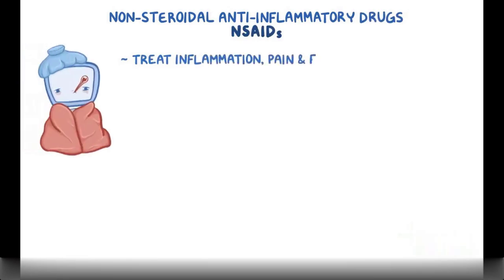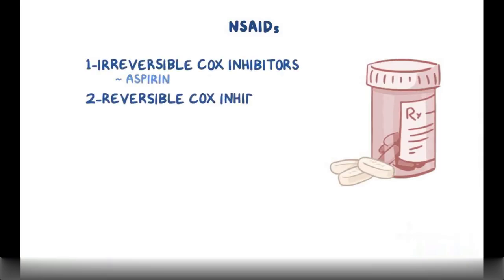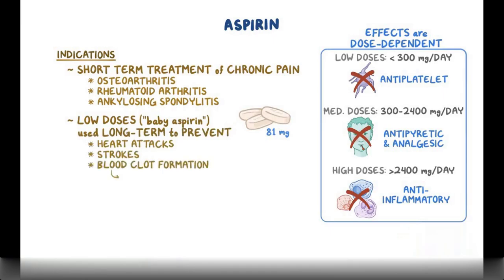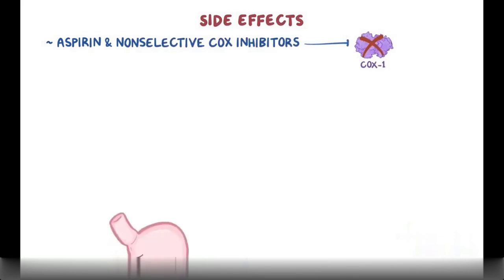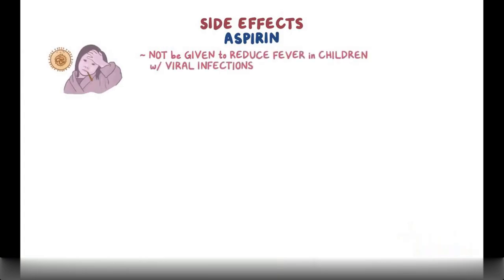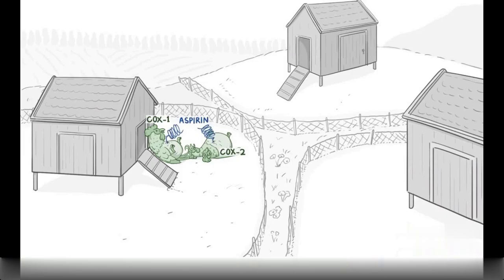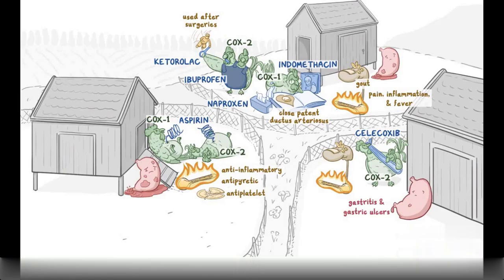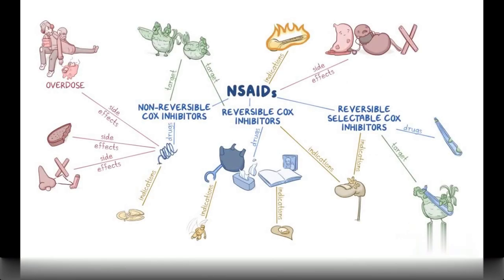Non Steroidal Anti Inflammatory Drugs NSAIDs (Pharmacology)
Non Steroidal Anti Inflammatory Drugs NSAIDs is explained in this video for a better understanding.